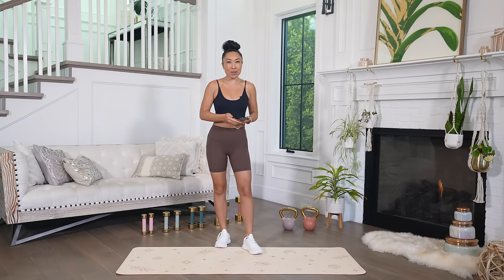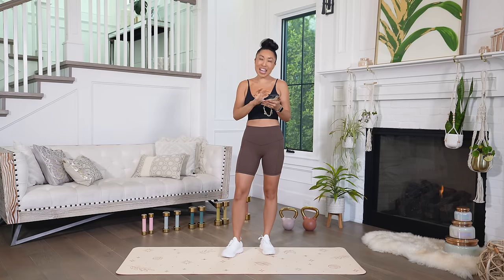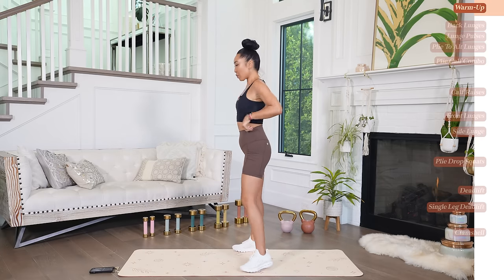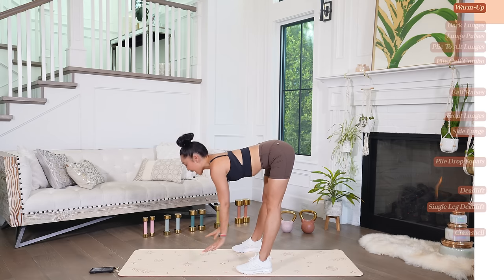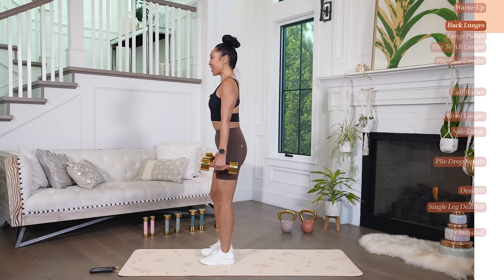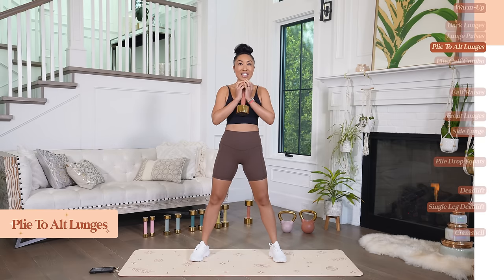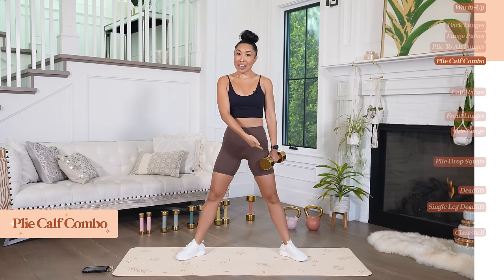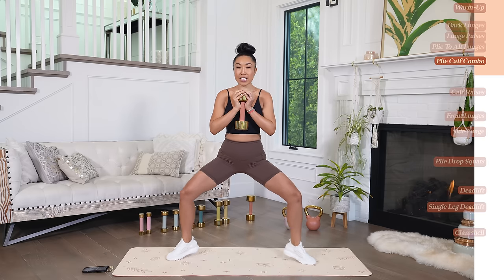Long, Lean & Lit Leg Day ✨ Glow Up Sessions Day 6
In today’s class, you’ll need some heavy dumbbells or a kettlebell. Or totally ok to do without!

This is a leg workout including a 3 min warmup + 22 minute complete workout.